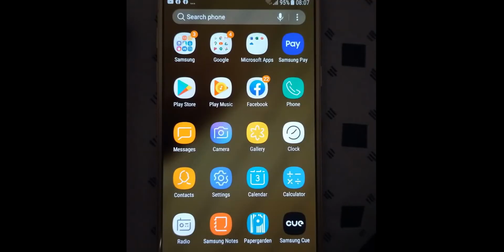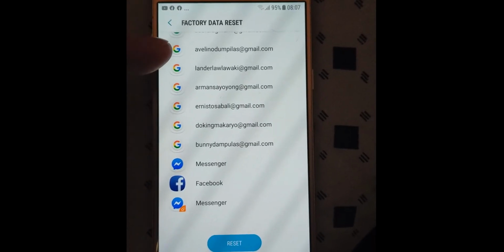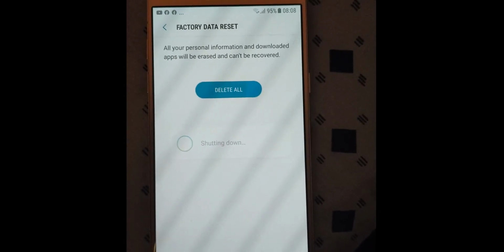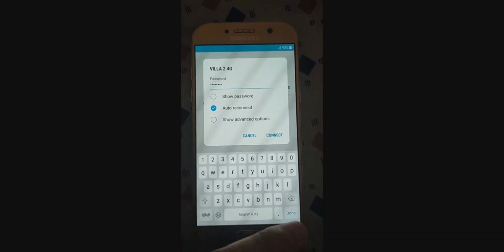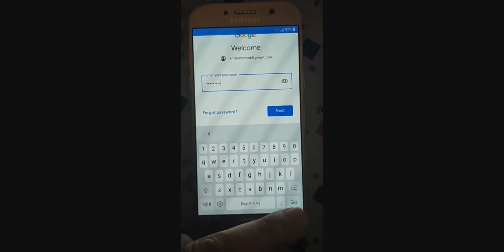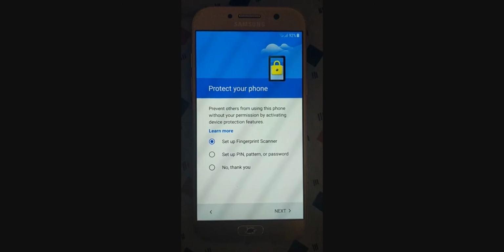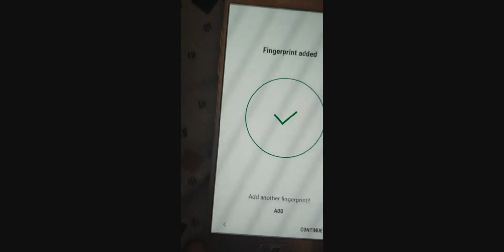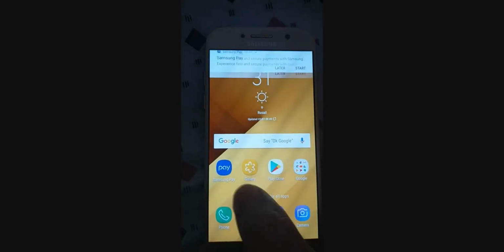How to reset Android Phones to its Factory Settings